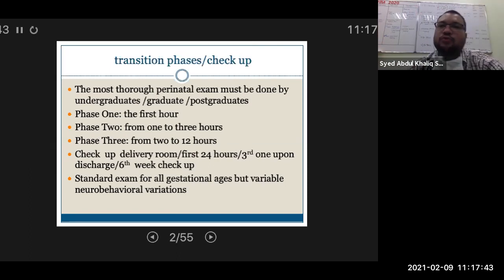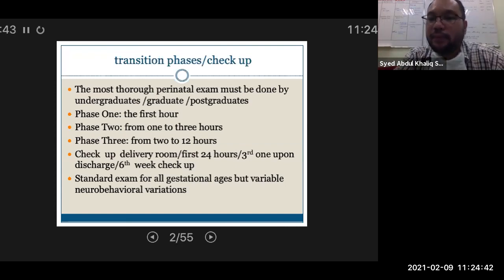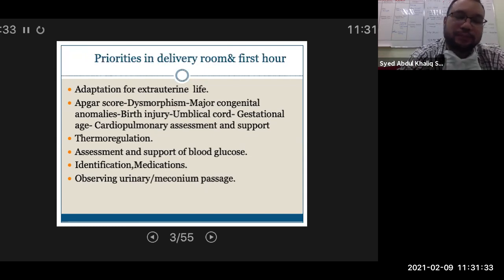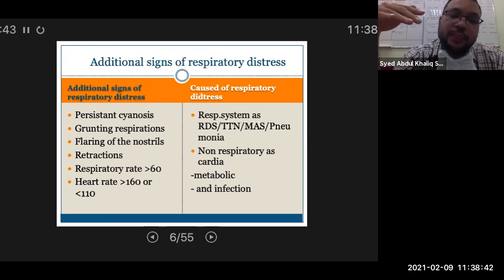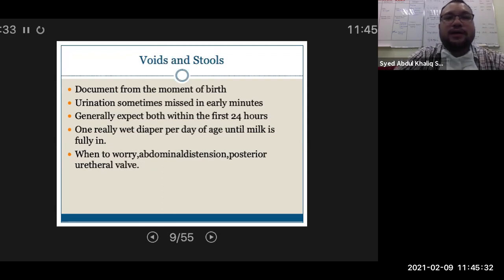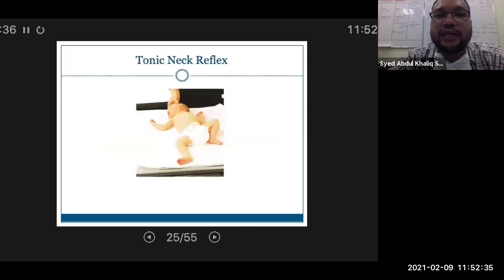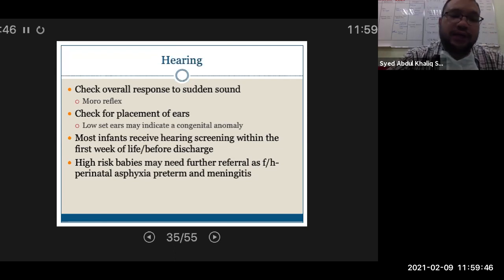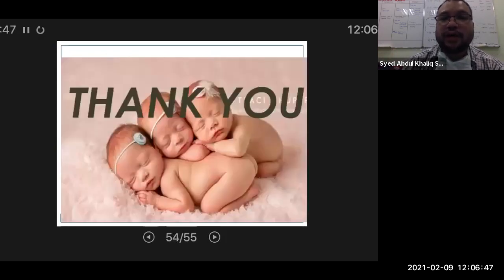Neonatal Teaching Newborn Assessment with Dr Syed Year 5 Block 1 Session 2020 2021